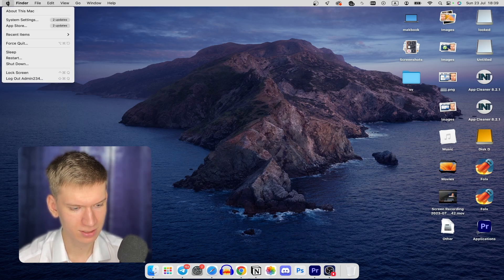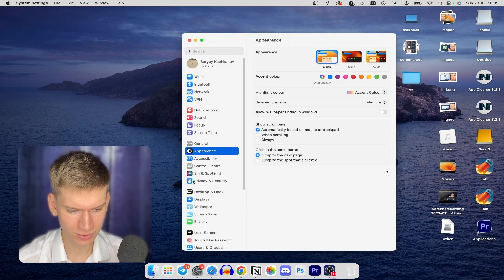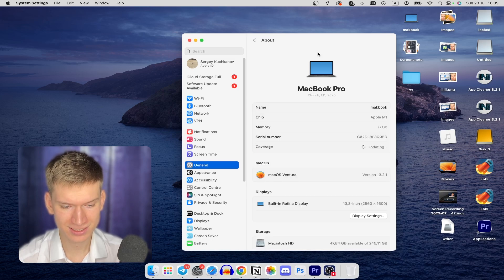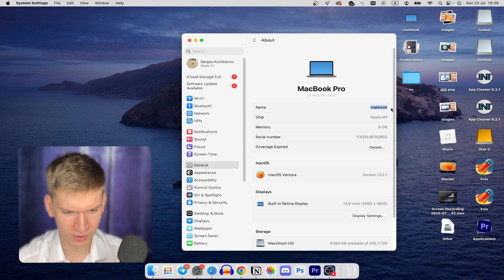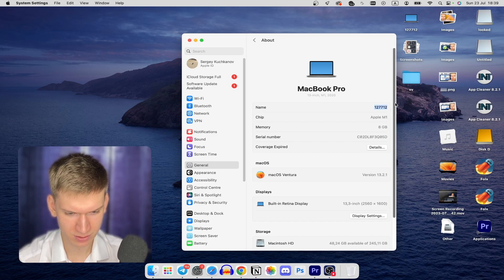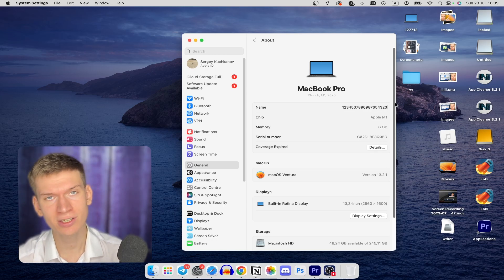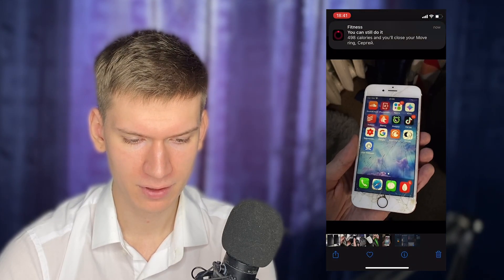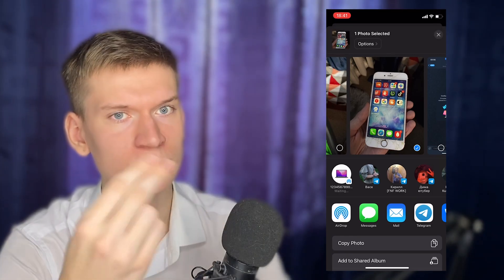How to Change AirDrop Name on Mac & Macbook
Easily change your AirDrop name on your Mac or MacBook with this straightforward guide. Access the "System Preferences" menu and navigate to the "Sharing" settings. Learn how to modify your AirDrop name to a custom one that best suits you. Follow the step-by-step instructions to update your AirDrop name and ensure seamless sharing and recognition with other devices. Personalize your AirDrop experience by customizing your device name effortlessly with this tutorial.